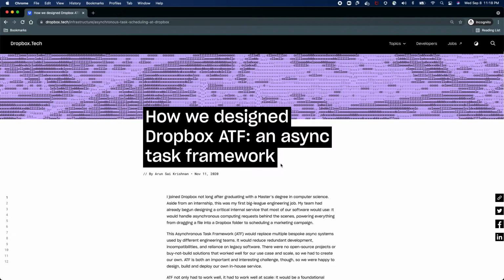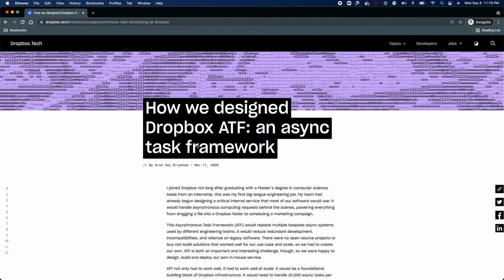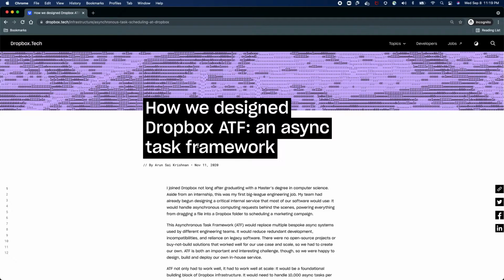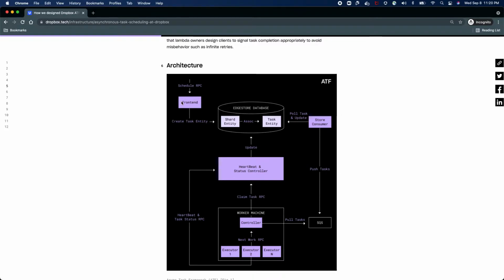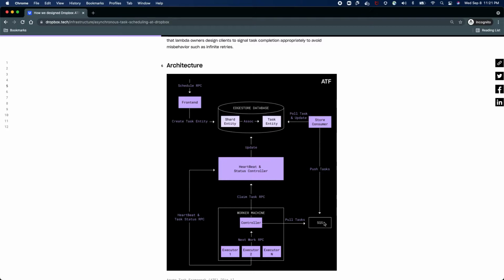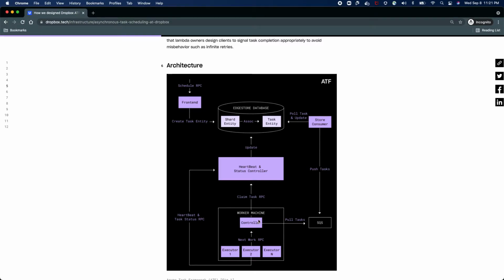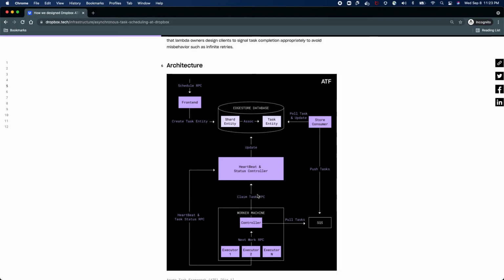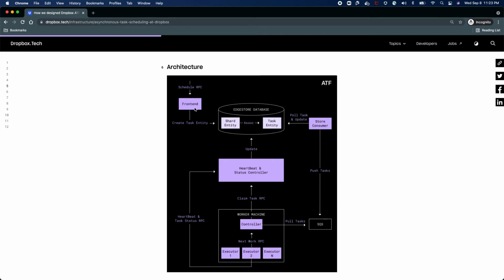Dropbox: Async Task Framework